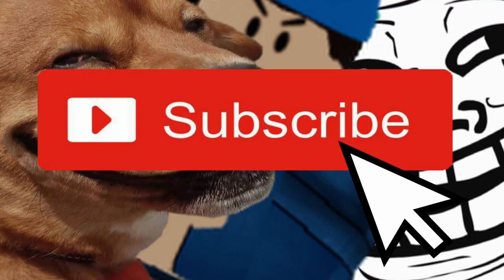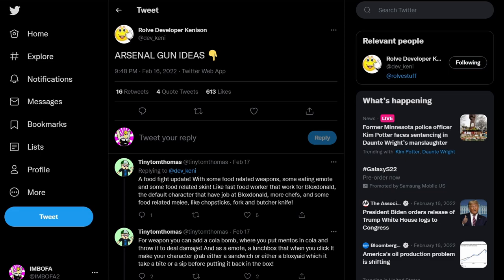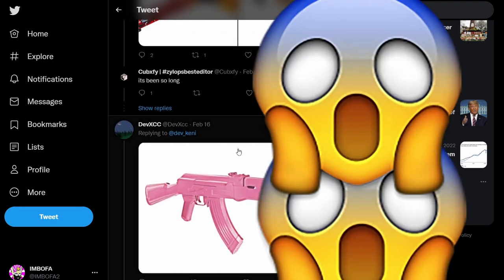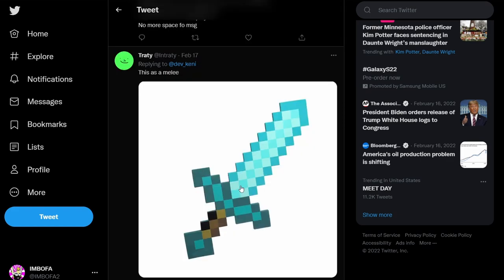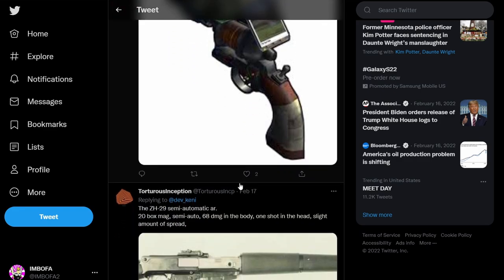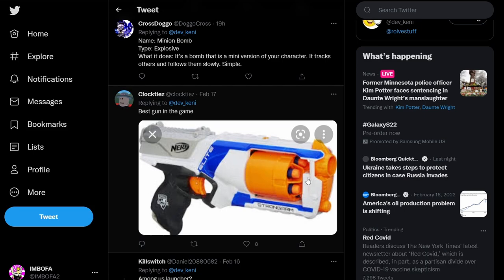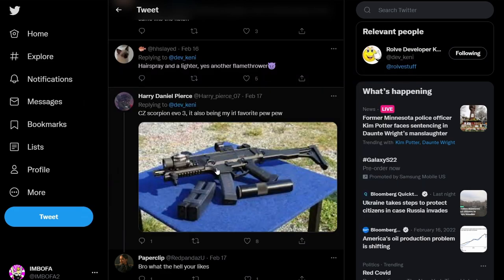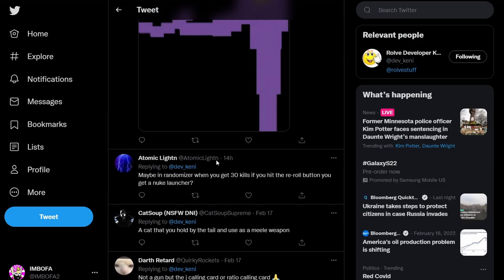*NEW* GUNS COMING SOON TO ARSENAL !!! (ROBLOX)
NEW GUNS COMING SOON TO ARSNEAL !!! ROBLOX